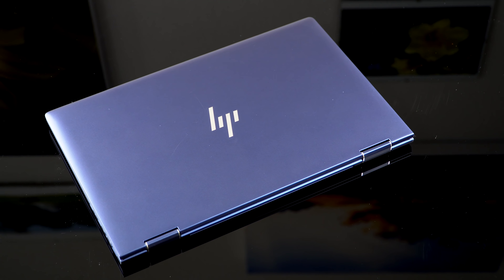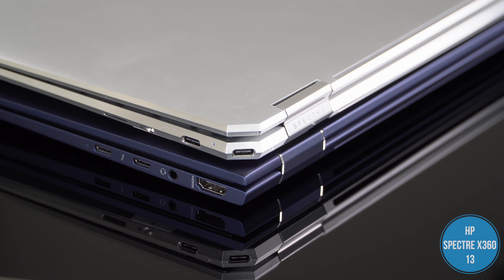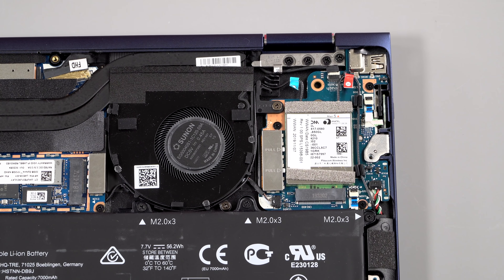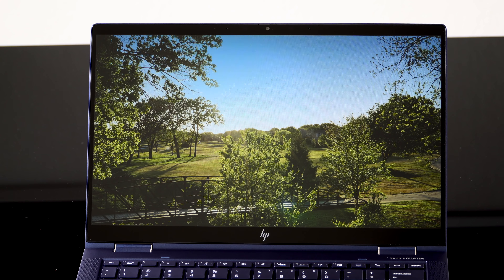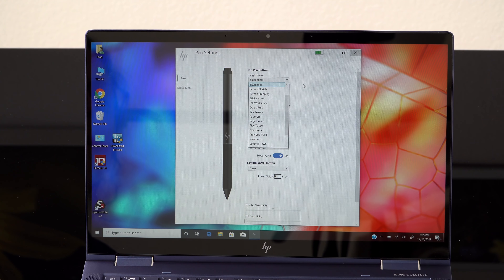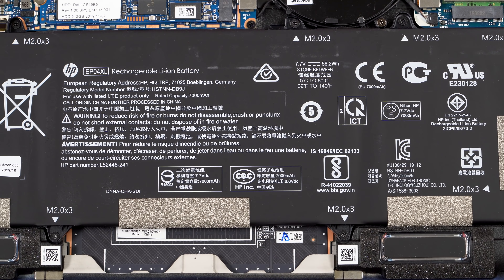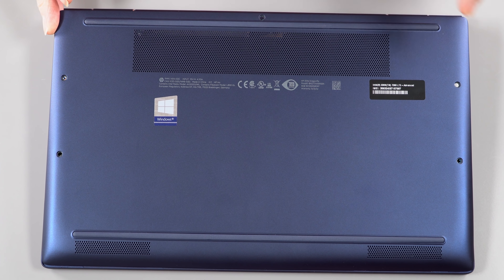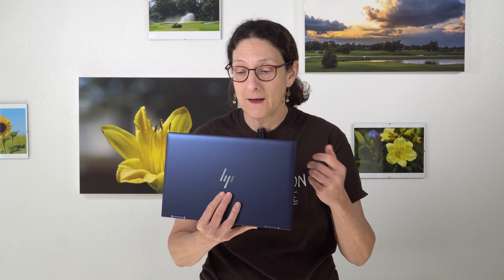HP Elite Dragonfly Review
Lisa Gade reviews the HP Elite Dragonfly 13" premium convertible Ultrabook. This very compact and light laptop comes in a striking blue color, and it has a CNC magnesium casing. It has 360 degree hinges and your choice of full HD, 4K and privacy screens all supporting pen and touch. This is the high end business alternative to the HP Spectre x360, and it's passed several MIL-Spec tests, has a self-healing BIOS, optional Intel vPro quad core processors and a fingerprint scanner and Windows Hello IR camera. Note: HP went with Intel 8th gen CPUs because vPro isn't yet available in 10th gen CPUs.